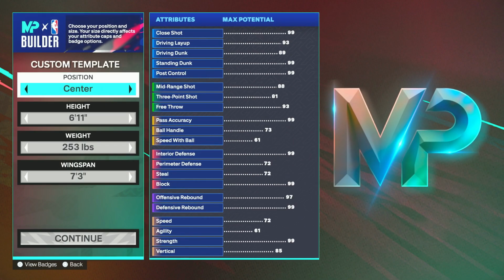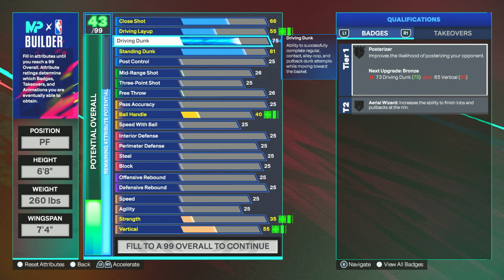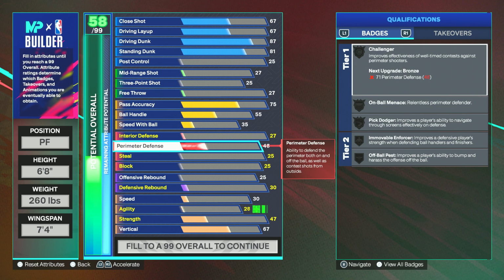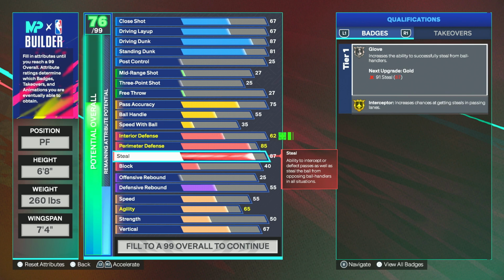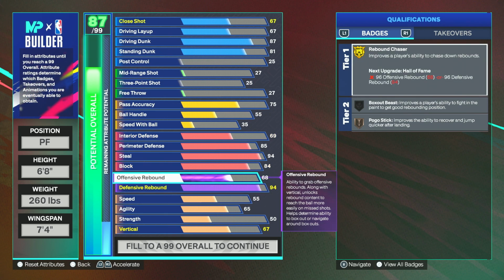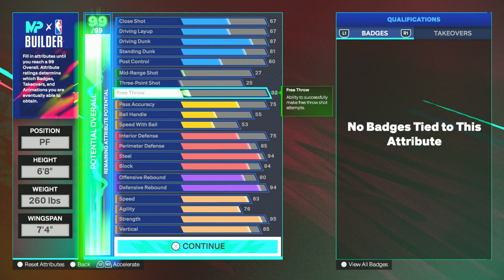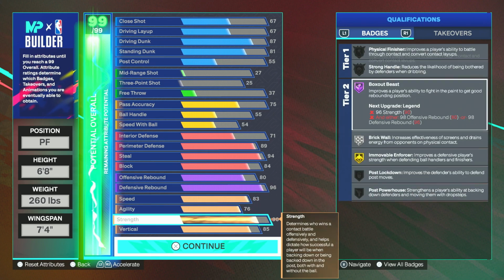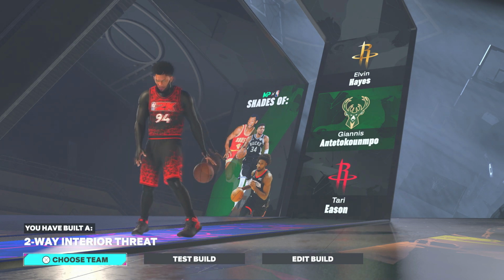6'8 CENTERS ARE BACK AND BETTER THAN EVER on NBA 2K25 (NEW BEST CENTER BUILD)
USE THIS LINK TO BUY FAST AND CHEAP MT RIGHT NOW FROM Z2U 📲

0:00 Z2U PROMO
0:11 REGULAR BUILD
5:53 +5 CAP BREAKER VERSION